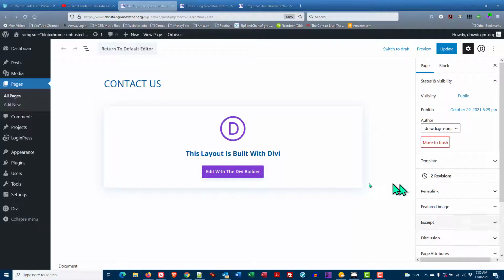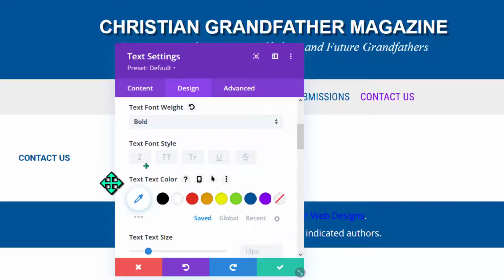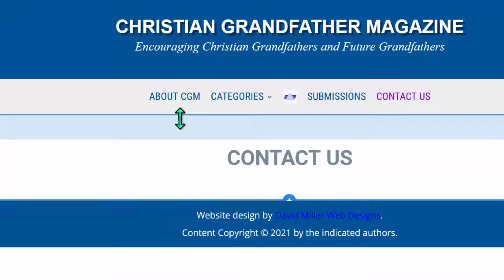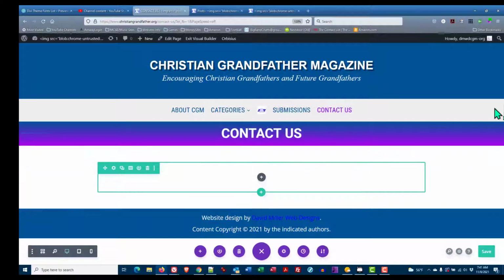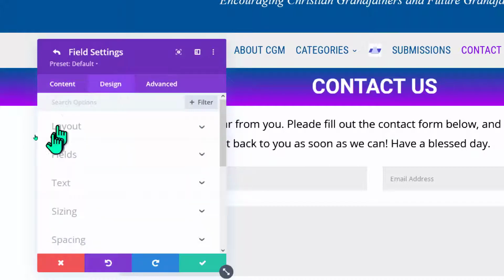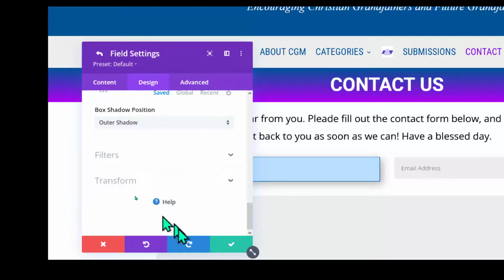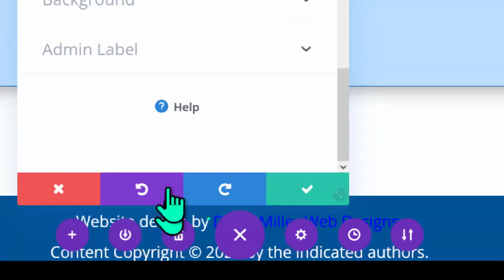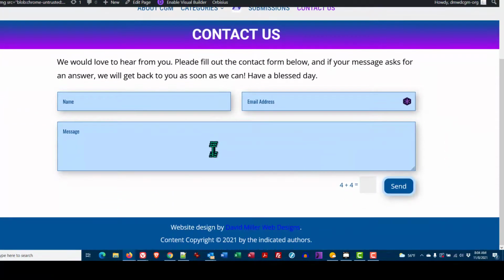Building a Contact page on WordPress in 2024: The Easy Way!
This video is part of a PLAYLIST sequence of videos in which I teach you, my website clients, and people who want to learn how I build websites, well, how I build websites.

* Plantronics 85619-12 Headset
This captures GREAT voice sound during screencast recordings; it records the voice directly into the screen recording, and does NOT pick up extraneous noises.

This is a VERY LIGHTWEIGHT camera – less than 1 pound (my version is a 2012 model PJ260V) – that still shoots great HD video. I now use this camera as a webcam, along with the following two items.

I use these two items to connect my decade-old Sony Handycam as a webcam; it works great and gives me ZOOM capability on the webcam!

SOFTWARE:
Blackmagic DaVinci Resolve (free)
Adobe Premiere Pro (not free)
Audacity  (free)
* Irfanview (free)